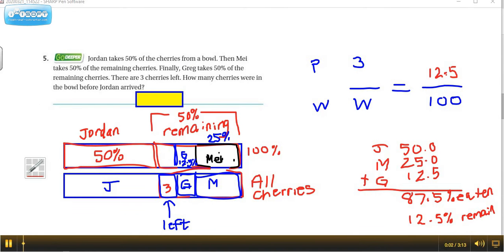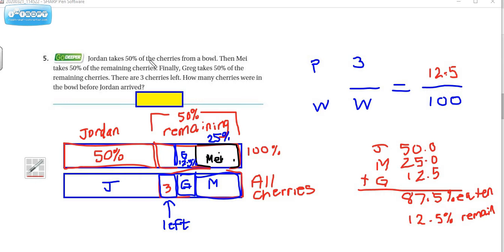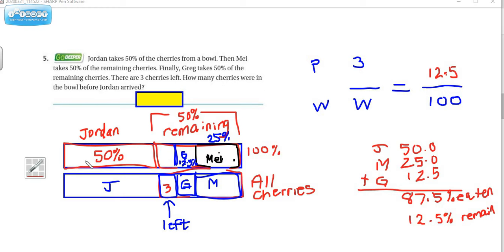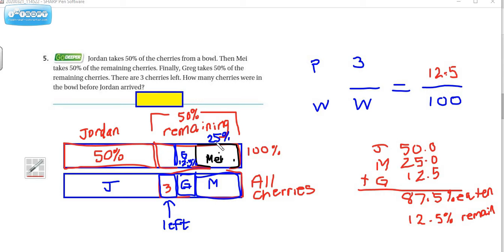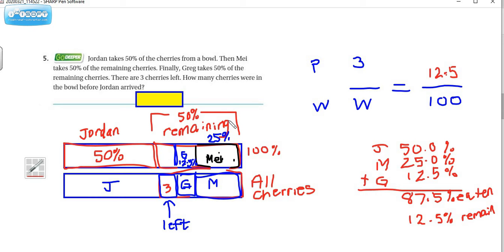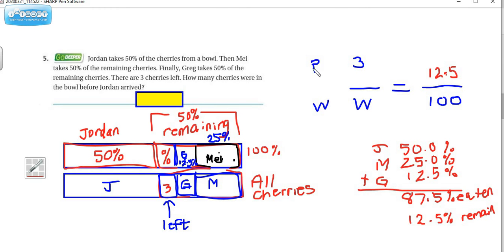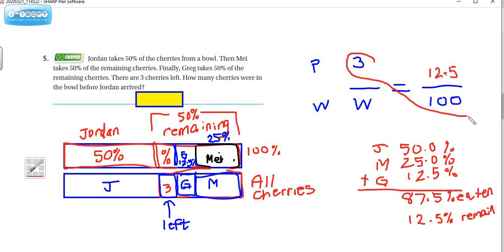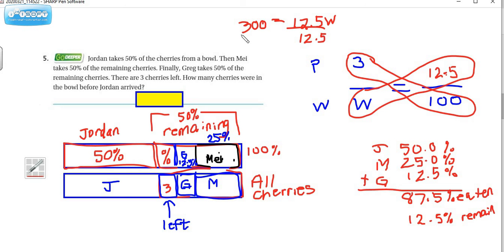5.5 Problem Solving Percents Instructional Video # 4